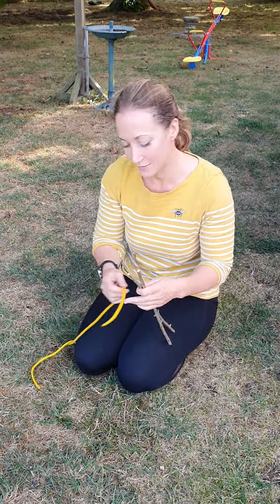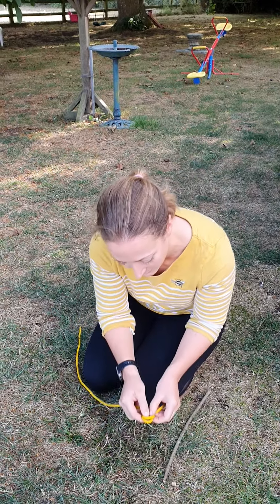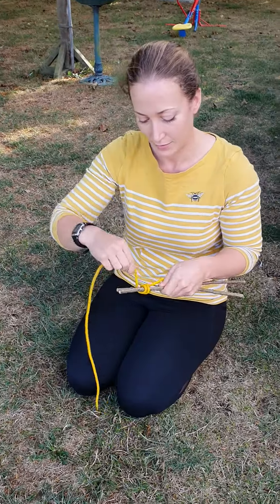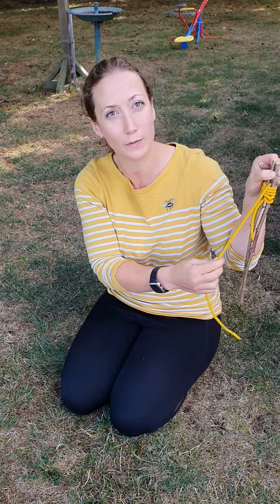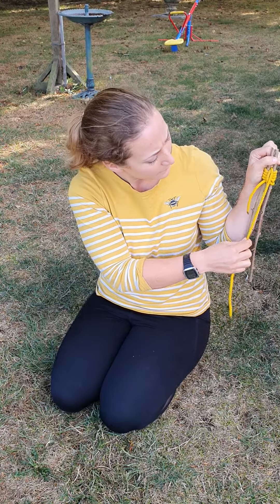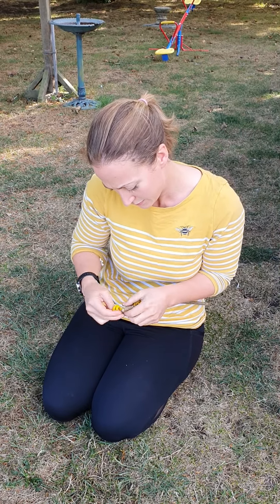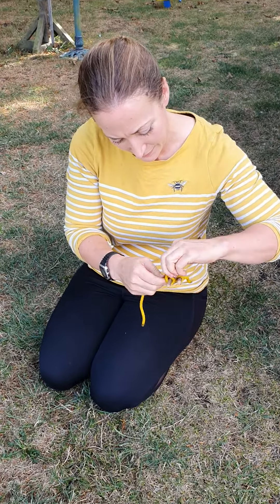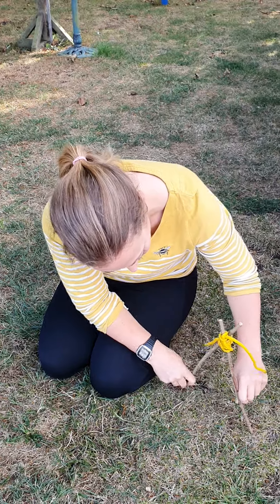Forest School Unit 2 Knots Shear Lashing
Shear Lashing